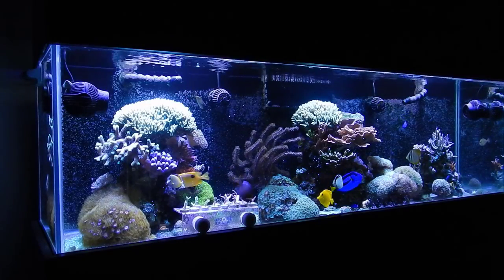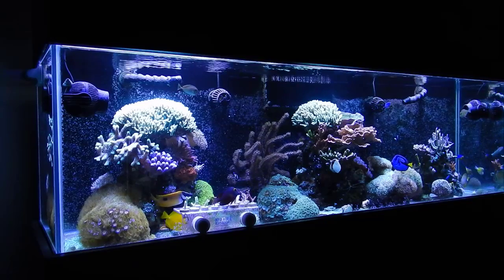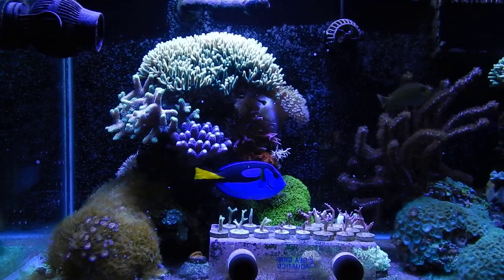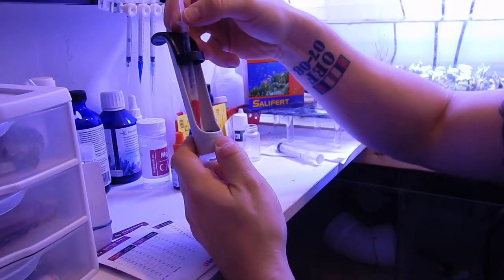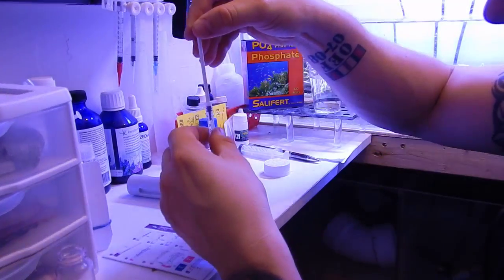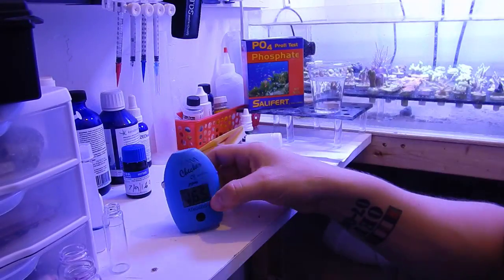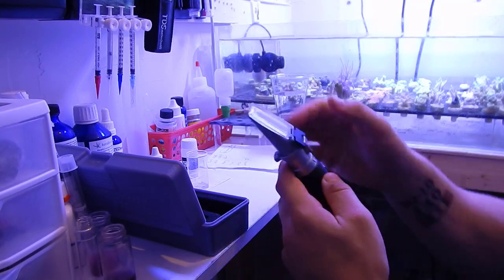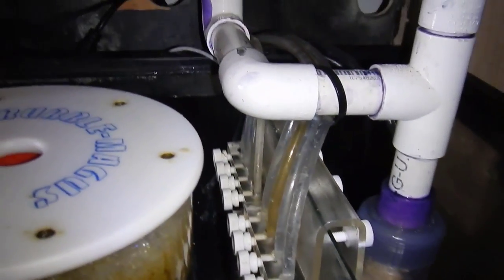Testing & Maintaining Stable Water Parameters | Answering Beginner Questions Part 4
This video is part four in our answering beginner questions. This time i will be talking about testing and maintaining stable water parameters. Some of the questions i will be answering are what water paramaters should i test and what are the recommended ranges? What should i use to test these water parameters? When should should i start testing calcium, alkalinity and magnesium? How do i keep cal, alk and mag levels in the appropriate rages? How do i keep my salinity stable? How do i keep consistent tempature and reduce fluctuations? How do i bring up my ph and keep it stable? what do i do if my water levels are to high?